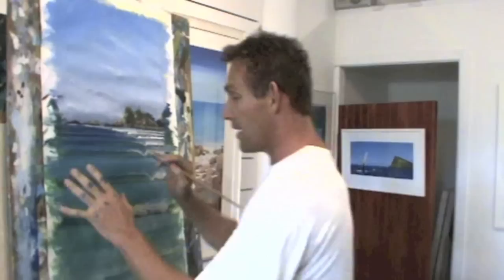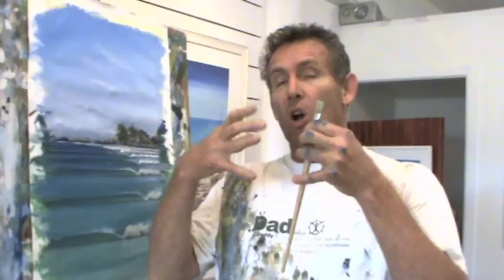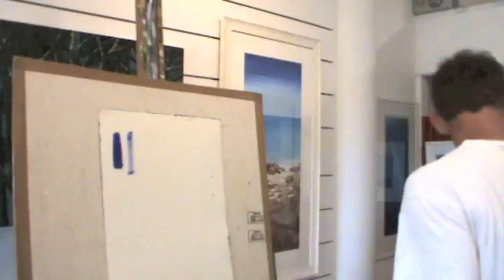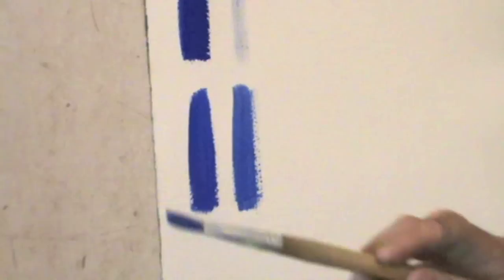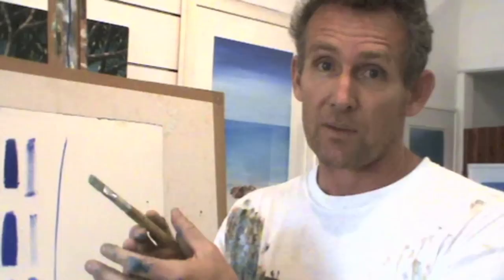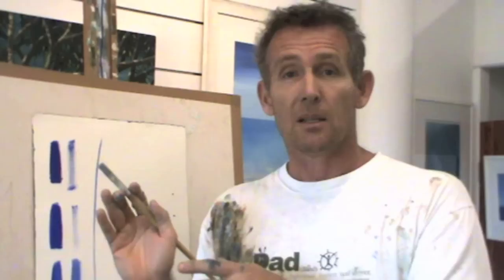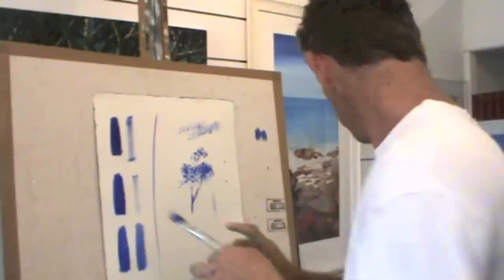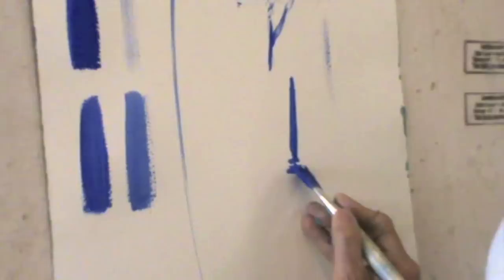Brush Technique | Over The Shoulder with Mark Waller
Mark's philosophy when it comes to painting is "keep it SIMPLE!".  Most of us have lots of different paintbrushes, with no real idea of the potential in each one of them.  Join Mark in the studio today as he goes through some of the fundamentals of your paintbrushes, and some fast, practical exercises to help uncover the potential of your own tools.  For more information on brush technique, or more free acrylic painting tips, techniques and tutorials, go to our